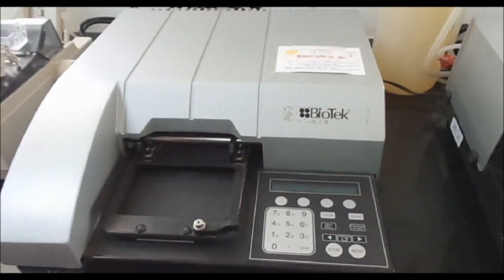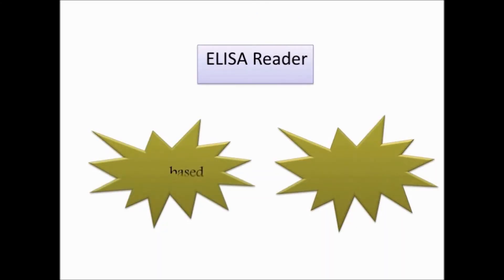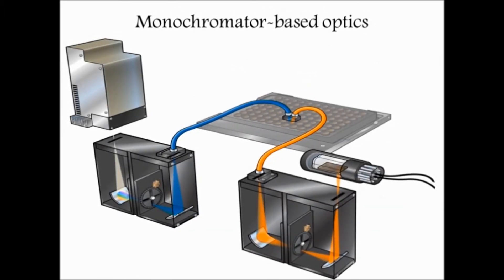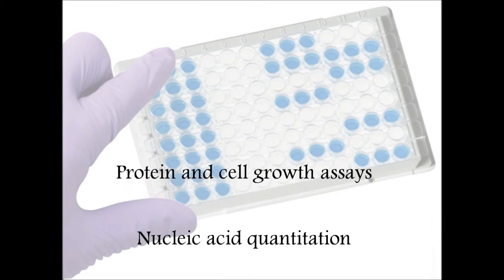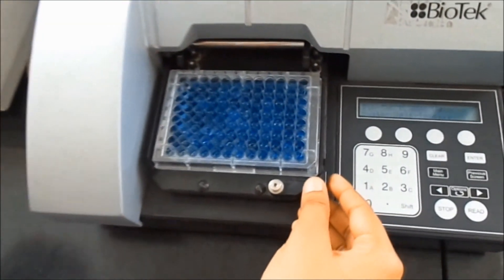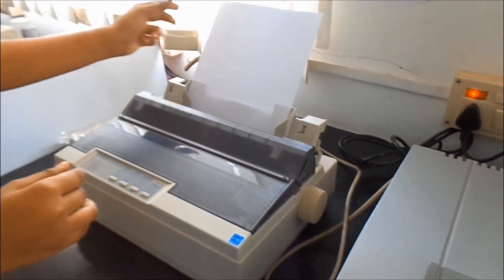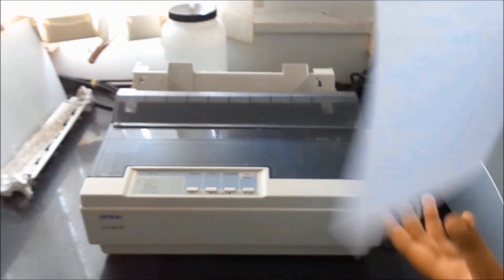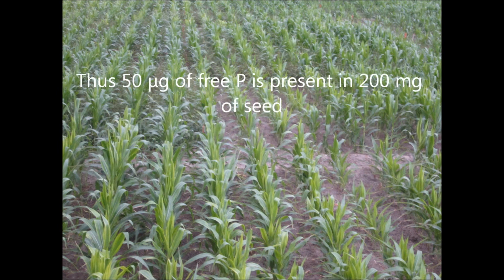ELISA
ELISA Readersare laboratory instruments designed to detect biological, chemical or physical events of samples in micro-titer plates. It is a specialized spectrophotometer that is used to determine the absorbance of a large number of samples within a short time. The two types of optics used in ELISA Reader are filter based and mono-chromator based optics. The optical system uses optic fibres to supply light to the micro-plate wells containing the samples.The light beam, passing through the sample has a diameter ranging between 1 to 3 mm.Detection system detects the light coming from the sample.Amplifiers are used to amplify the signal and determine the sample's absorbance. Reading system converts it into data allowing the test result interpretation. It isused for reading the results of ELISA tests, has direct application in immunology and serology. It also confirms the presence of antibodies or antigens of an infectious agent in an organism and detects antibodies from a vaccine or auto-antibodies. Here we have used it for the assay of free phosphorus in maize sample.